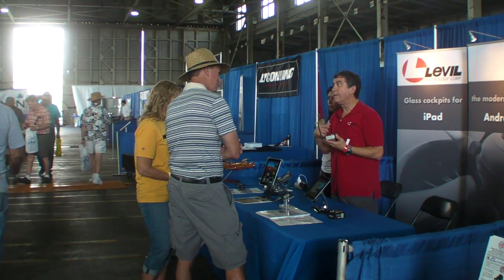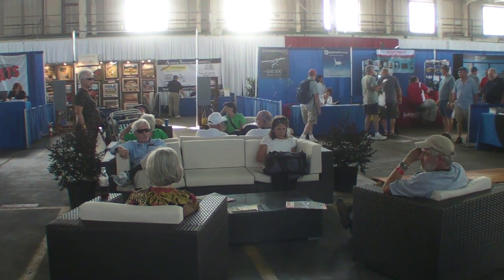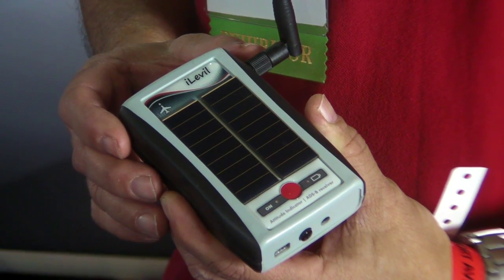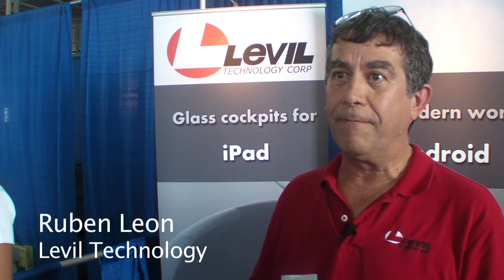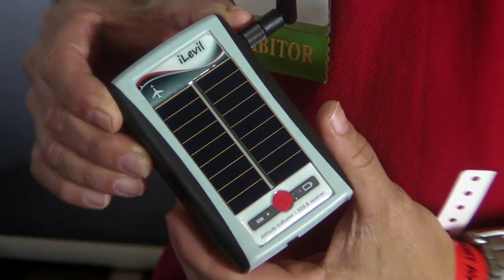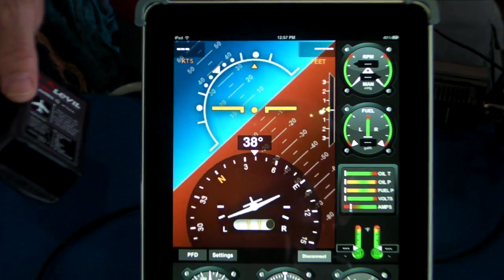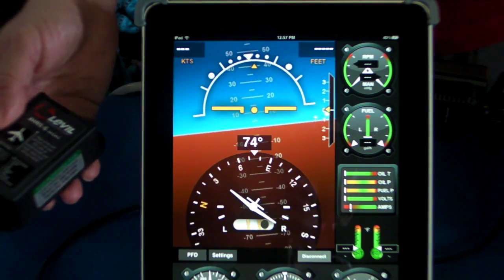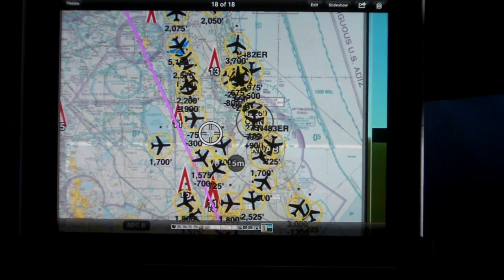Levil Technology's New ADS-B/AHRS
The competition in the iPad remote ADS-B and AHRS market is getting white-hot, and now comes Levil Technology with a new device called the iLevil.  AVweb took a took at it at the U.S. Sport Aviation Expo show in Sebring.